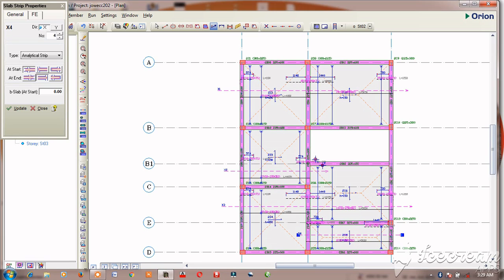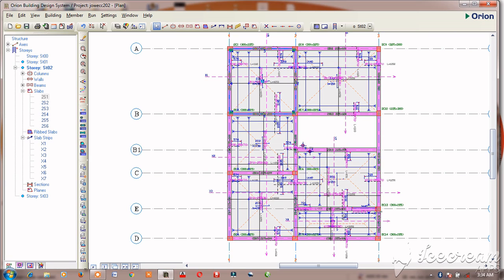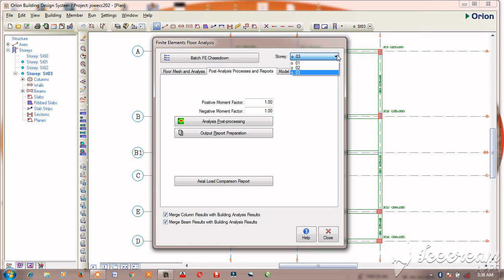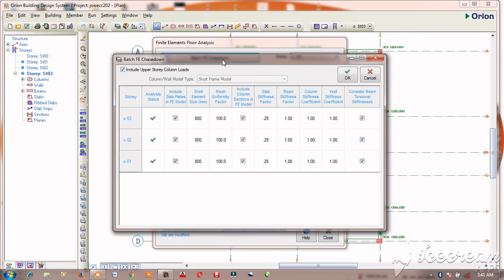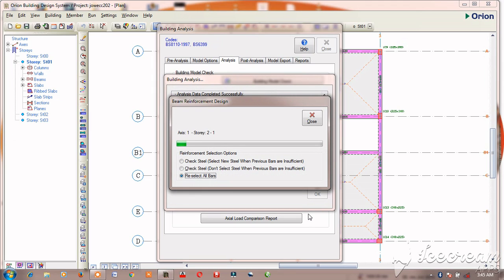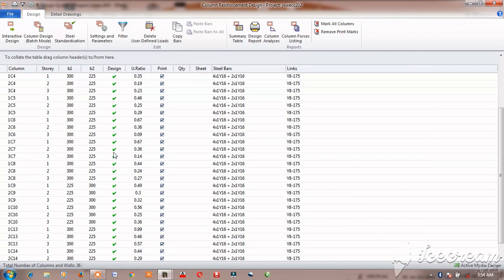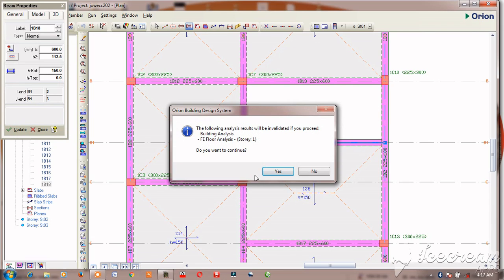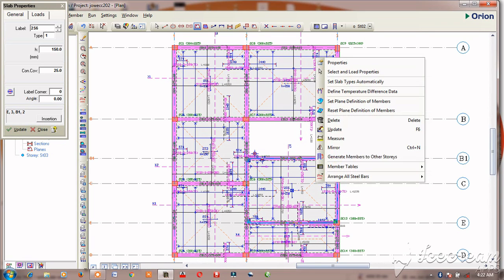How_to_Model_Analysis_Design_&Detail _in_ORION_tutorial_by_JOWECC_Class-3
Wao!! Welcome to JOWECC Orion Tutorial. With this tutorial, you will be able to Model, Analyse, Design and detail your Structure in ORION without other party.

JOWECC Architect and Engineering Tutorials.
Orion_Modelling_Analysis_&_Design_tutorial